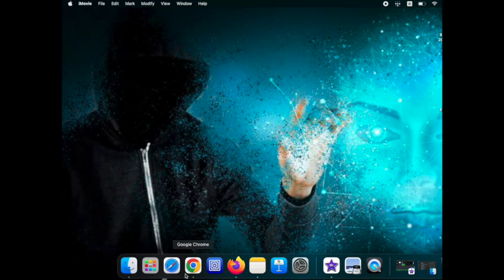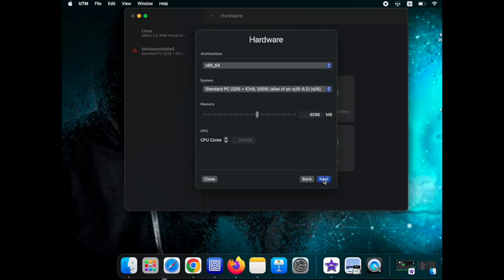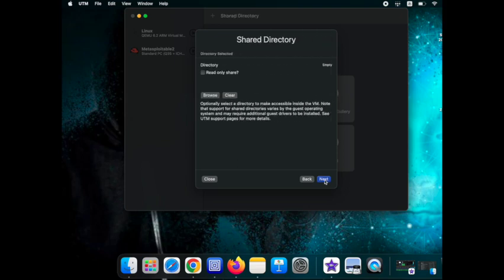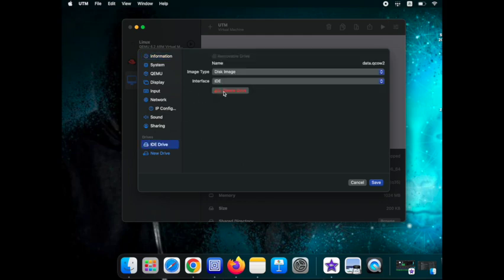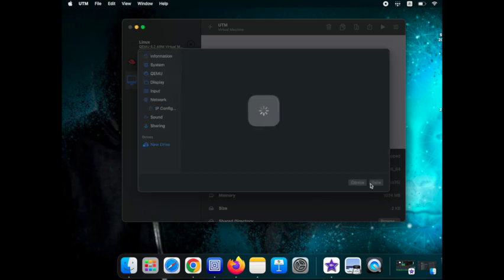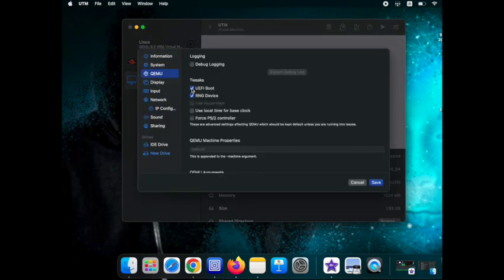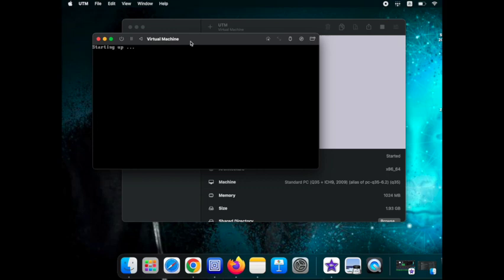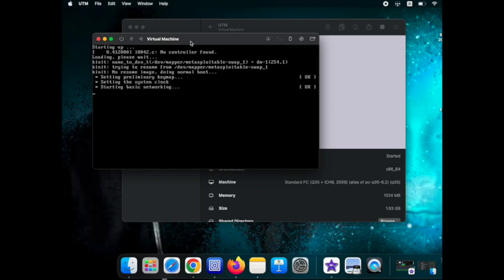How To Install Metasploitable2 In Macbook M1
Hello Guys this is for you , How you run ,install Metasploitable2 in MacBook  with M1 chip.Free